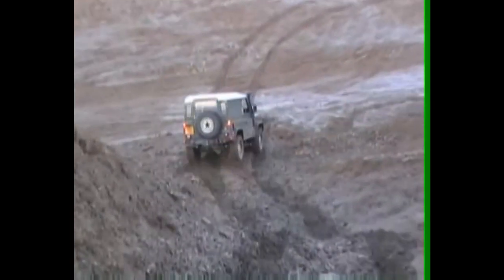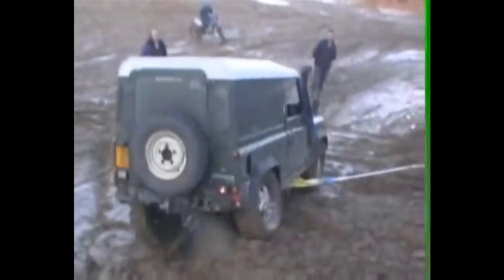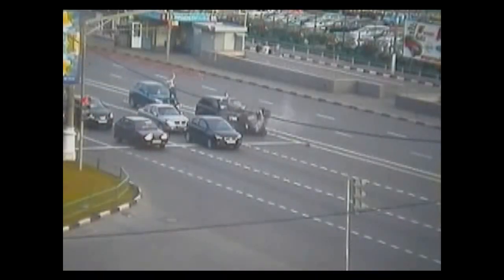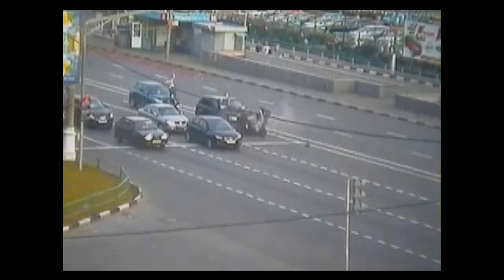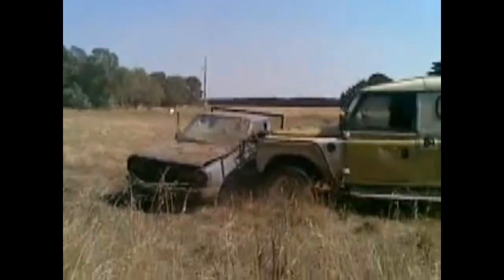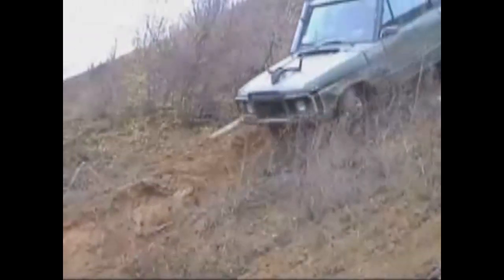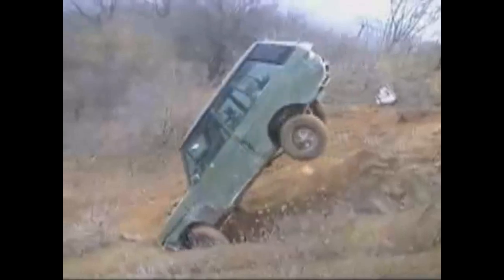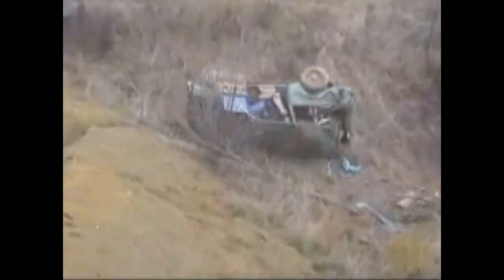Land Rover Crash Collection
Demonstration of how strong can be a Land Rover. Funny and interesting videos. Check it out!